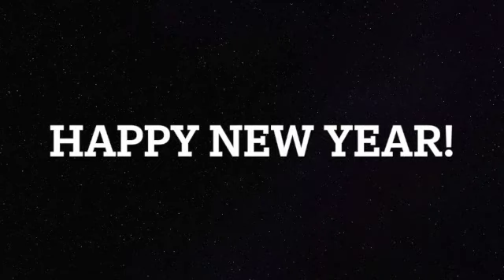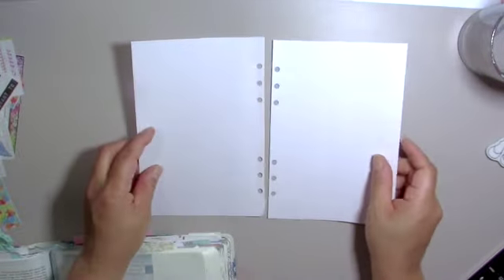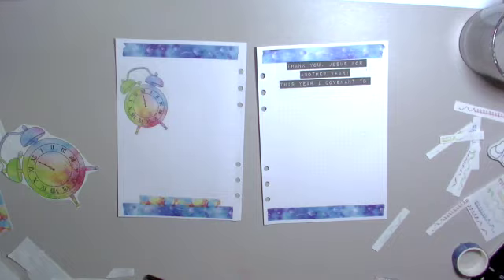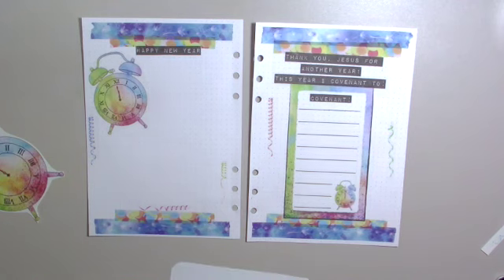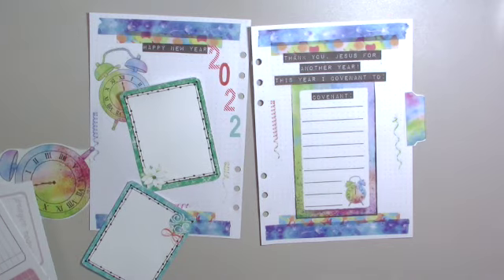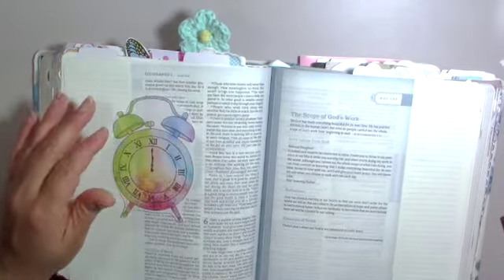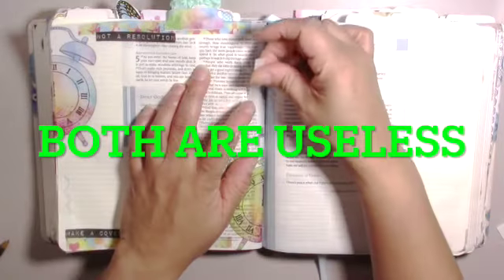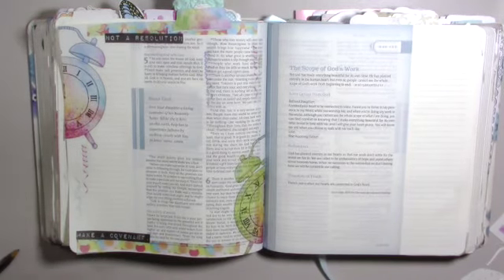No New Year Resolutions for Me: Convicting Scripture in Eccl. 5:1-7; BeautifulGoodNews Kit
My Shop Codes:

PrintPraysSlay.com: SHERRY15
VinVonAly.com: SHERRY20
Etsy Shops:
PraisenadPray:SHERRY20

BeautifulGoodNews: BeautifulGoodNews SHERRY20

PlannerGirlMek:
SHERRY25 (12/1/21-3/1/21)

HisGracePrintables SHERRY20

SHERRYSFOXES20 (Catch the Foxes kit ONLY)